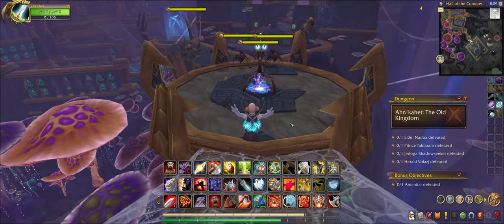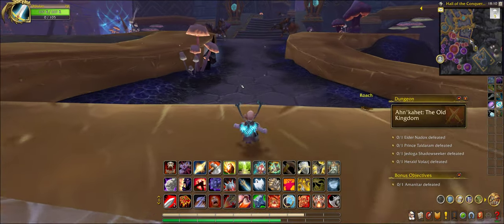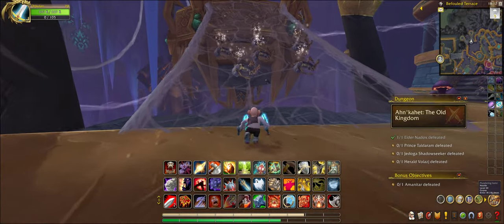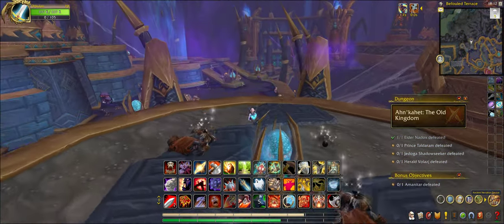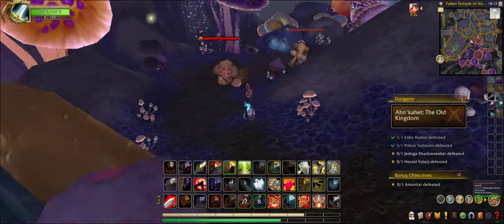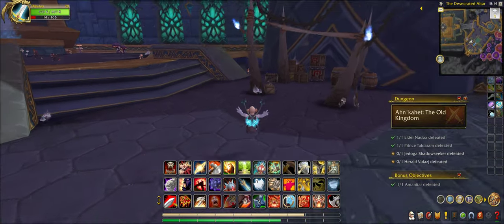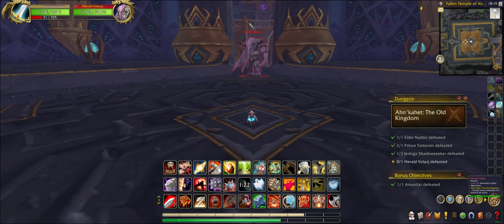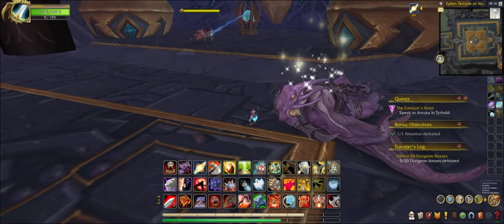WORLD OF WARCARFT | AHN'KAHET: THE OLD KINGDOM